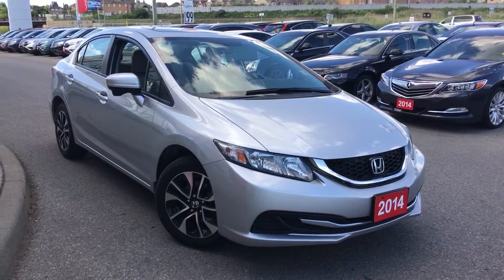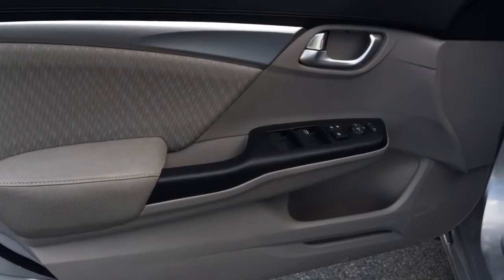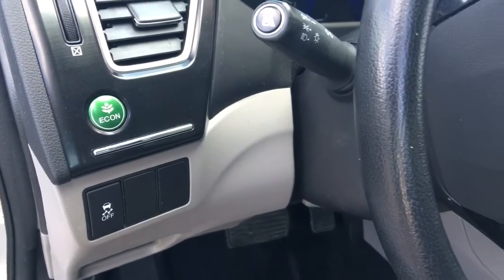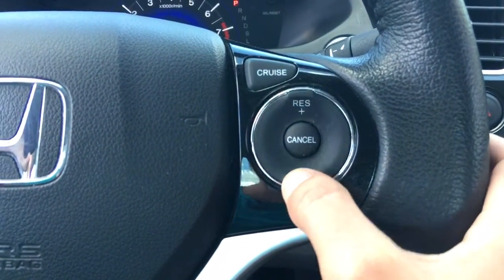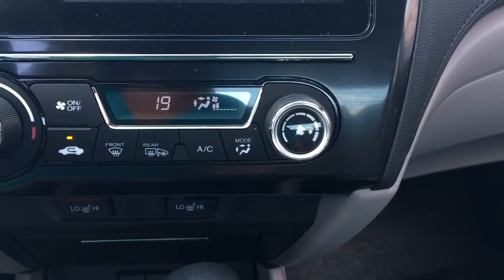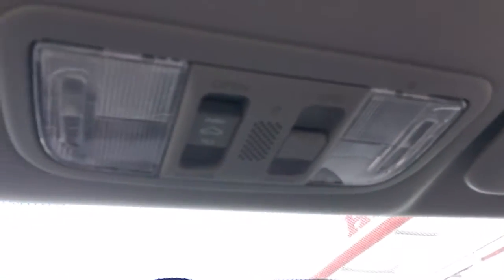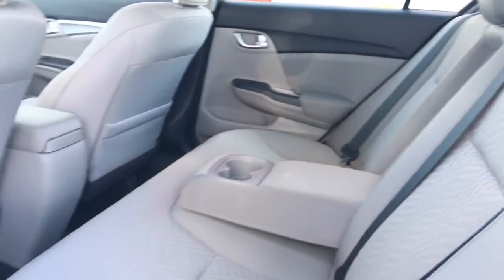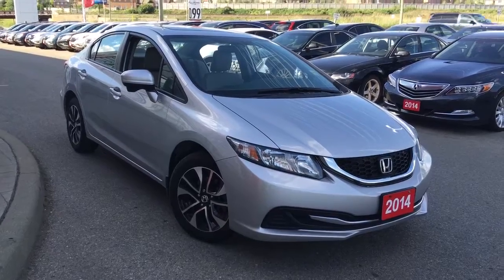2014 Honda Civic EX Sedan | WHITBY OSHAWA HONDA | STOCK #: U3018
This 2014 Honda Civic EX is the perfect addition to our used car inventory. Finished in a beautiful Alabaster Silver Metallic, this is one sharp vehicle. Boasting luxurious features such as an upgraded audio system with multi-sync compatibility, touch-screen multi display with HDMI capability and mirroring, multi-angle rear view camera, upgraded alloy wheels and a leather wrapped steering wheel, the Civic EX is sure to please. The Civic features a 1.8L 4-cylinder engine with a close ratio CVT transmission tied with Honda's ECON assist, power amenities, sunroof and much more! With enough seating capacity for 4 adults, a sporty design and lots of cargo space, there must be a reason why the Civic has been rated the number 1 vehicle in Canada for many years in a row. Offered certified and emission tested. Come test drive this vehicle and experience this great piece! Ask us about our special payment options to fit your budget and drive away today!

STOCK #: U3018

300 Thickson Rd., South, Whitby, ON

‘CITY DEALS WITH A COUNTY FEEL’